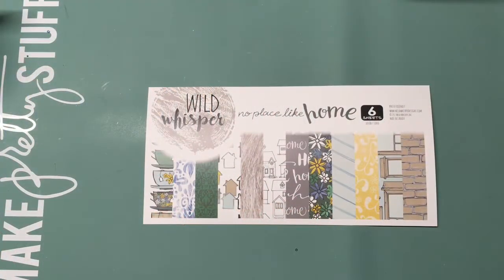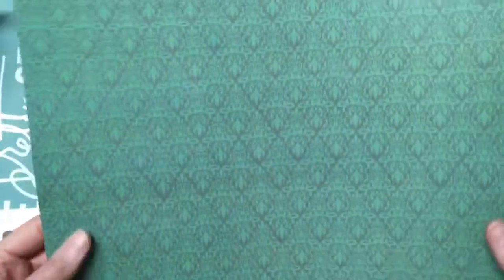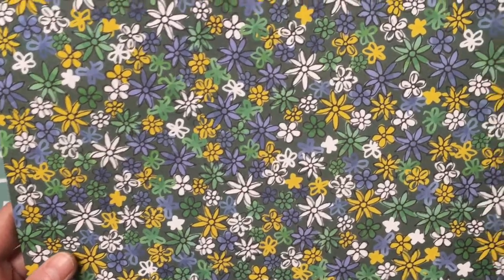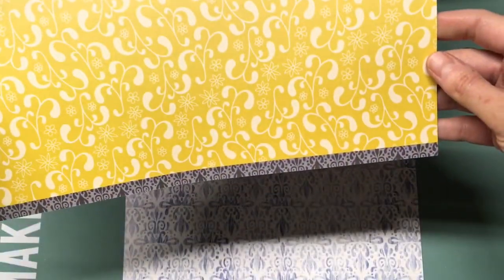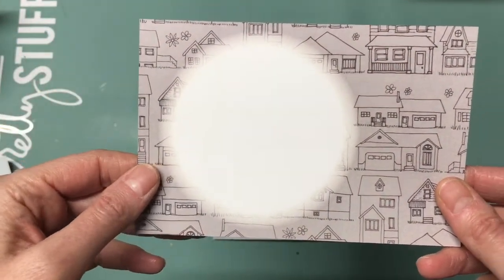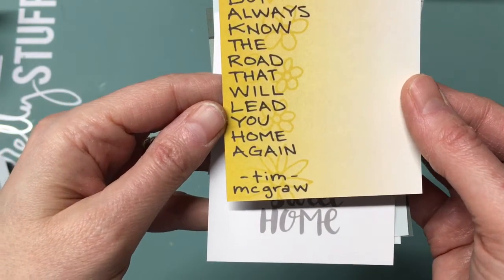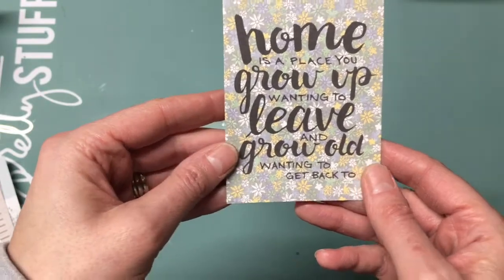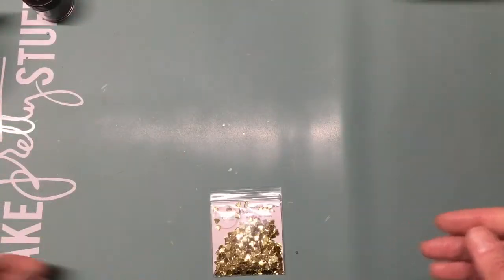Wild Whisper Haul - No Place Like Home Collection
Join me as I show you the new March 2017 products I picked up from the Wild Whisper store!

for projects!

You can find these wonderful supplies shown in the video and more